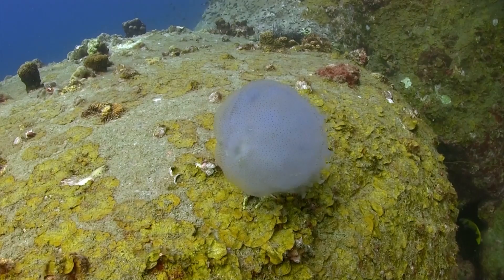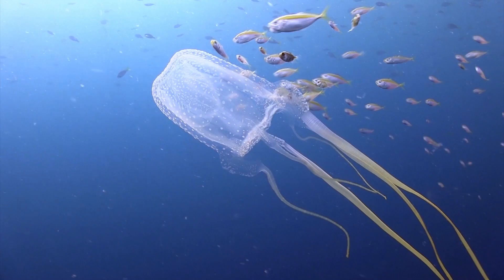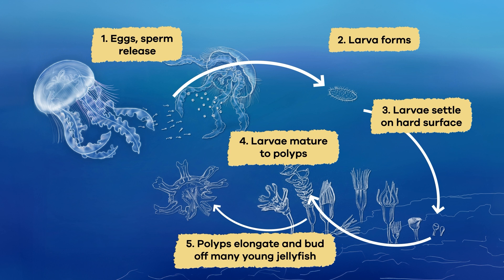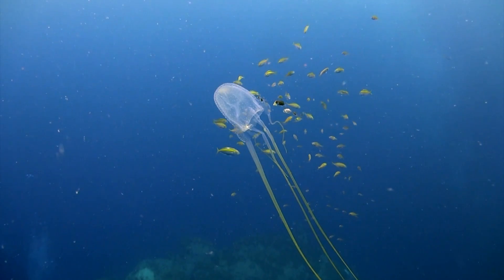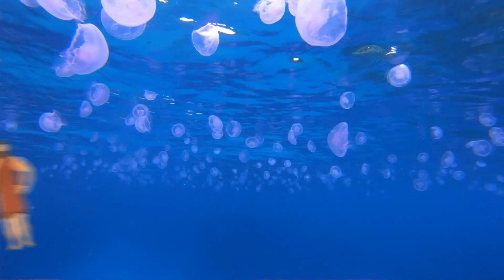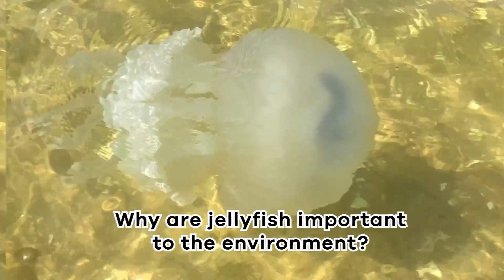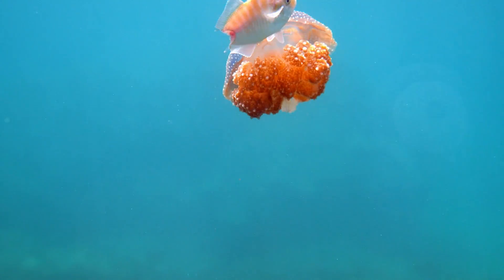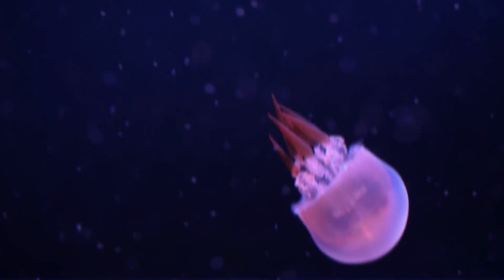Jellyfish for Kids | Learn about the graceful invertebrates!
Did you know that jellyfish have no bones, no brain, and no heart? In Jellyfish for Kids, you and your students will learn a lot about these interesting underwater creatures. Apart from the lack of brain and heart, jellyfish have unique physical characteristics that set them apart from other animals. They are made up of a soft, gelatinous material and have a nearly transparent body. And you will certainly recognize those long, flowing tentacles.

The diet of a jellyfish typically includes small animals like tiny fish, shrimp, zooplankton, even baby jellyfish. But jellyfish have a unique way of getting their food. When a jellyfish is hungry, it stretches its tentacles out in the water. When a small animal like a plankton or a tiny fish touches these tentacles, the stinging cells shoot out tiny harpoons filled with venom. The venom paralyzes or stuns the prey, making it easier for the jellyfish to catch and eat. The tentacles pull the prey into the jellyfish's mouth, which is in the middle of its body.

Jellyfish may seem like simple creatures, but they play an essential role in the ocean's ecosystem. One of the things they do is help keep the balance of other animals in check. They eat small fish and tiny creatures called zooplankton. If there were too many small fish and zooplankton in the ocean, they could overeat the plants that grow in the water, which would upset the balance of the entire ocean. Jellyfish help make sure everything stays in harmony.

We hope you and your student(s) enjoyed learning about these interesting sea creatures! If you want to learn even more, head over to our website and download one of our many lesson plans about animals, full of activities, worksheets, and more!

What you will learn in Jellyfish for Kids:
0:00 Introduction
0:24 What are jellyfish?
1:47 Life cycle of jellyfish
2:29 What jellyfish eat
3:30 Other interesting facts
4:46 Why are jellyfish important to the environment?
5:55 Review of the facts